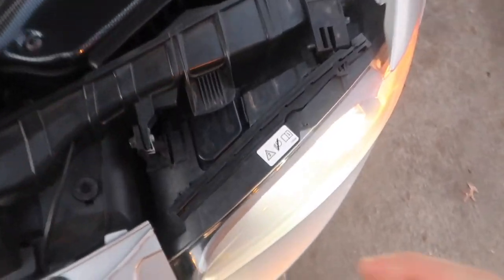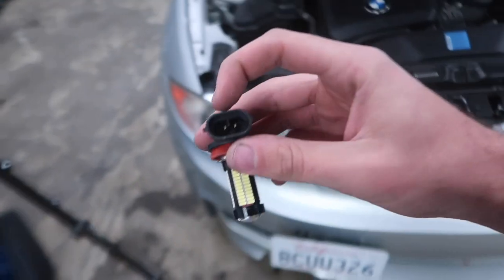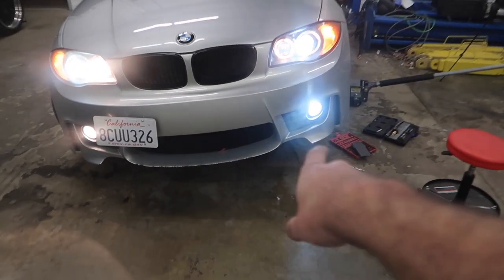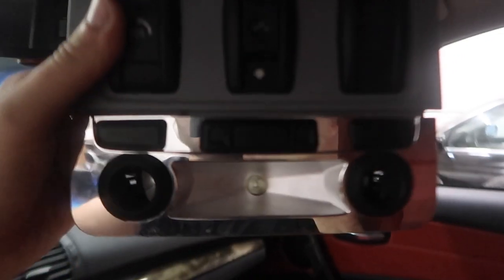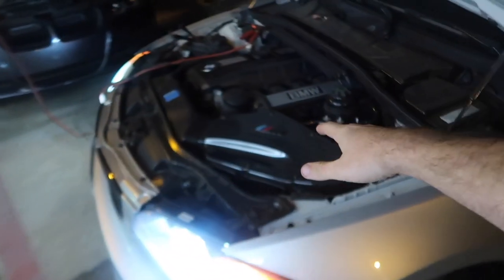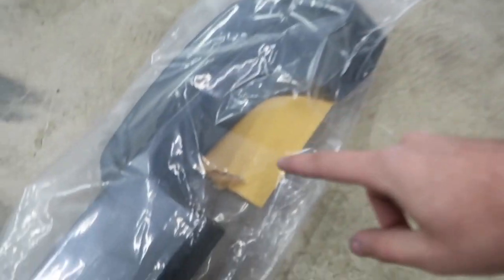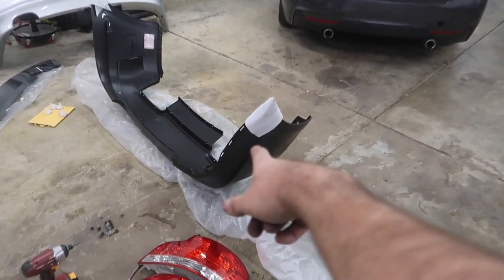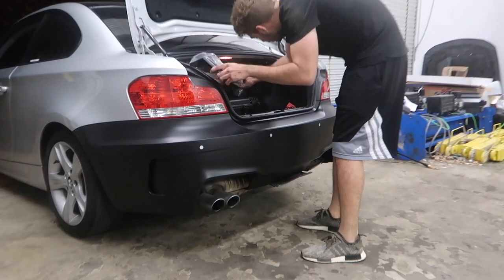INSTALLING 1M QUAD TIP BUMPER ON MY 1 SERIES!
Next video guys is gonna be 4k :)

Things every BMW owner should use:
BMW Jack Pads
Fuse Kit